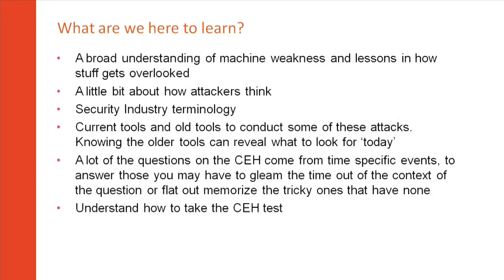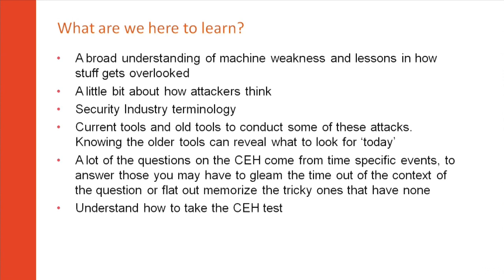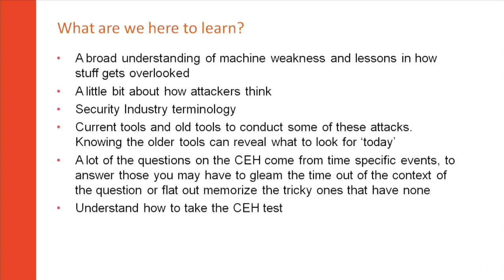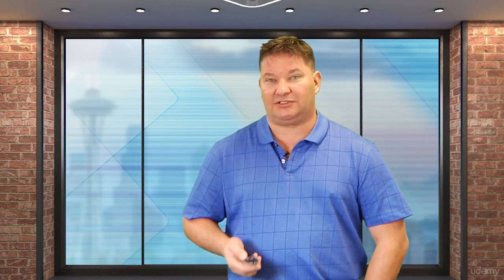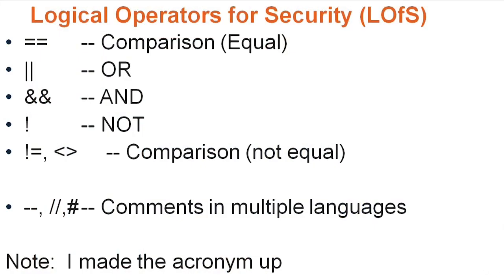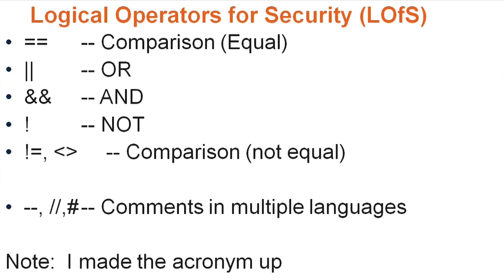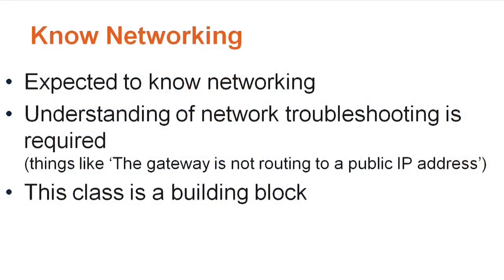PenTesTinG - Chapter 1 - 001 course intro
A Begginers Guide to Ethical Hacking and Pen Testing